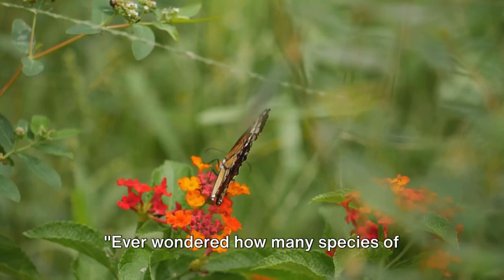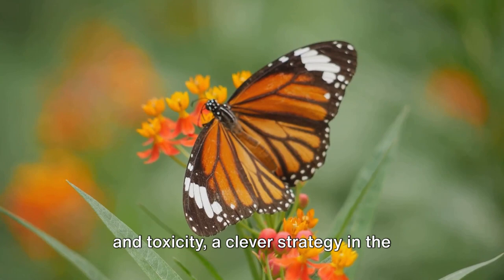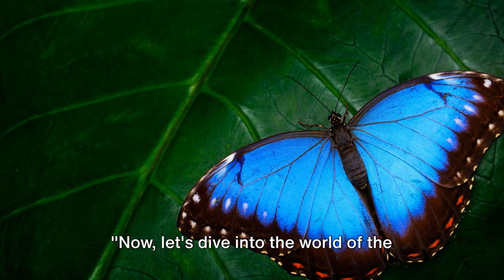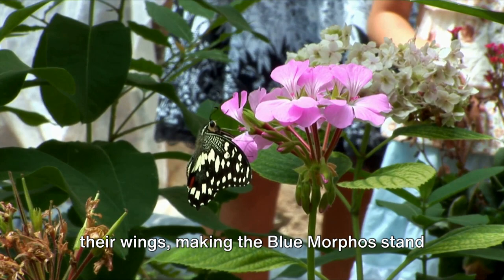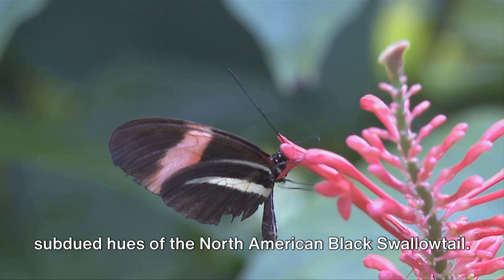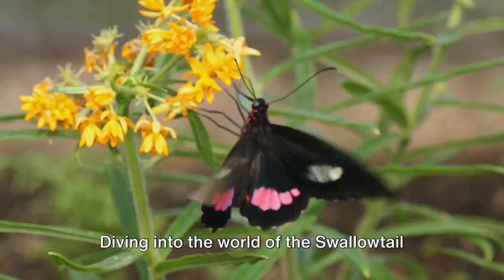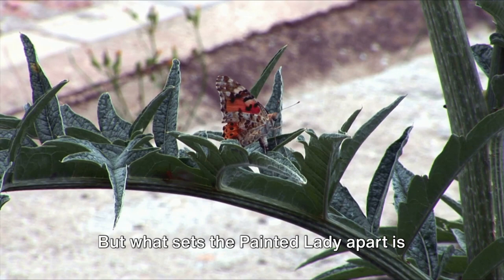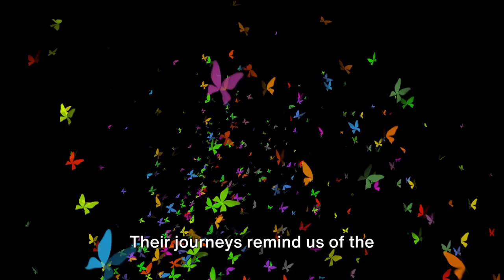Wings of Wonder: A Journey Through the World of Butterflies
In this video, we embark on a journey to explore the diversity and vibrant colors of these magnificent creatures. With captivating footage and soothing background music, prepare to be mesmerized by their beauty.
Join us as we uncover the secrets of butterfly anatomy, behavior, and their unique habitats. From delicate wings to intricate patterns, we'll delve into the intricate details that make each butterfly species so special.
You'll also learn about the important role butterflies play in pollination and how their conservation is vital for our ecosystem. And don't worry, we'll debunk some common misconceptions along the way!
Whether you're a nature enthusiast, a photography buff, or simply looking to unwind and appreciate the wonders of our natural world, this video is sure to captivate your senses. So sit back, relax, and immerse yourself in the enchanting world of butterflies.